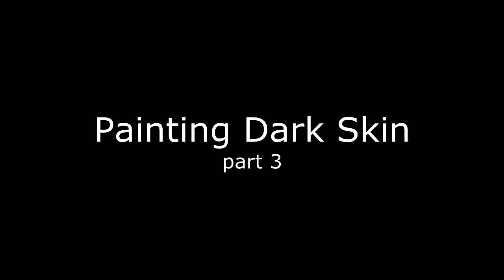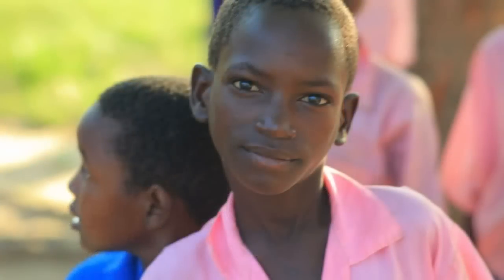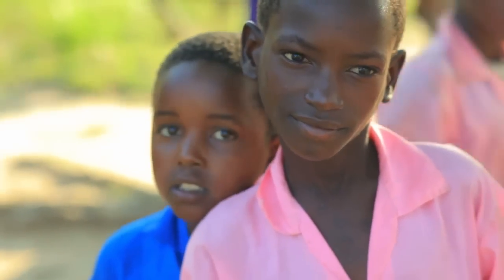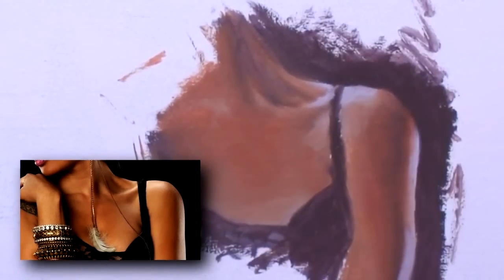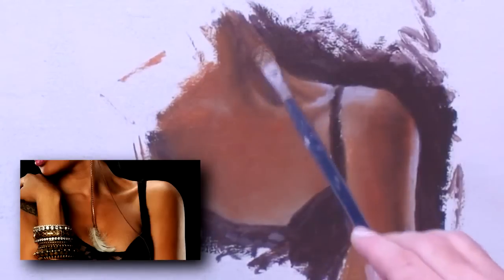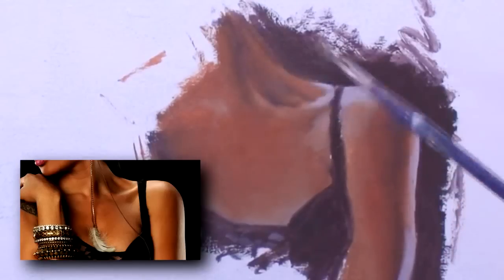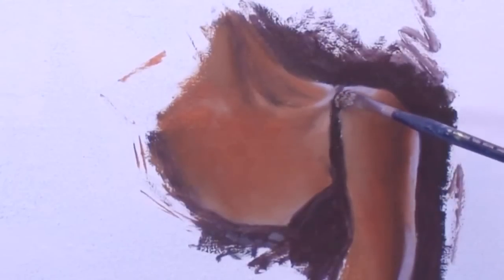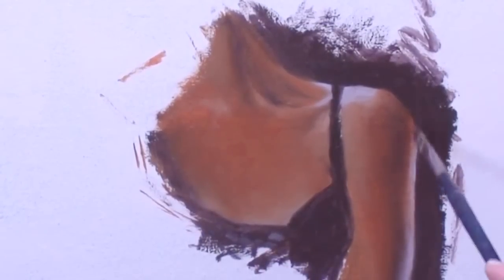How to paint Dark Skin (part 3)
This video is part 3 showing how to paint dark skin.